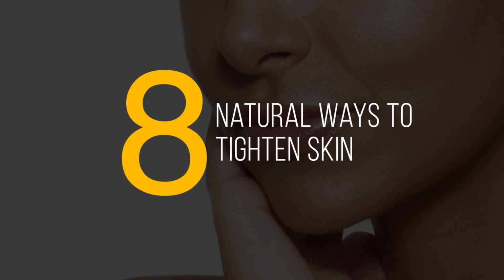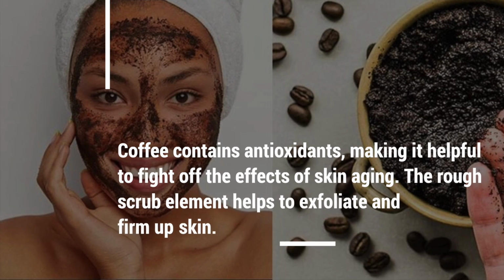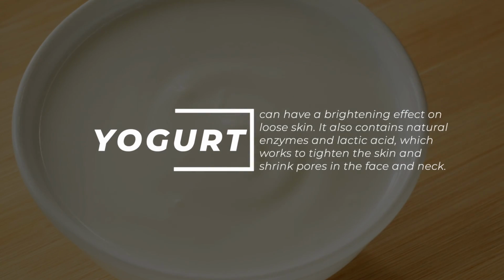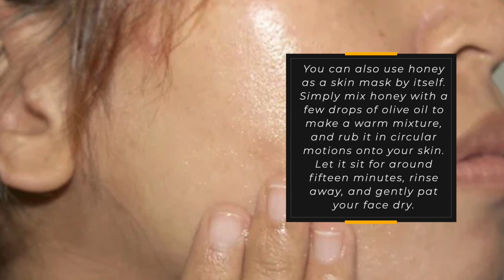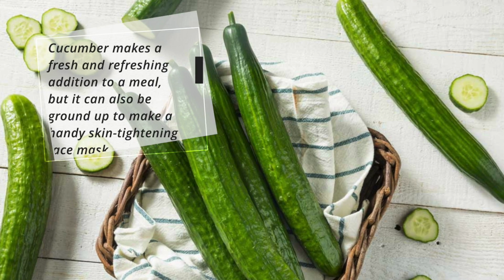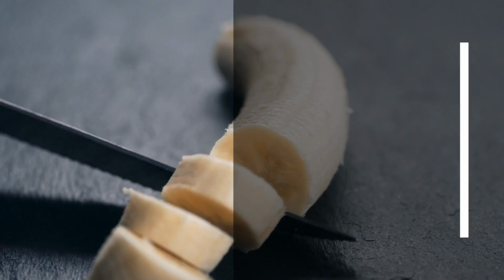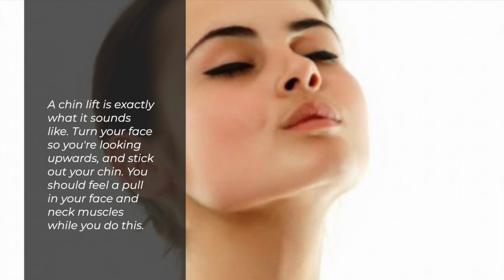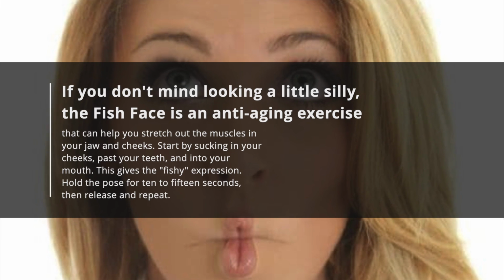8 EFFECTIVE Ways to Tighten Skin Naturally (HOME REMEDIES)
Firm, glowing, healthy skin is something many of us take for granted. Chances are, we don't think too hard about what keeps our skin supple - until our skin begins to sag.
Aging, environmental factors, and genetics can cause the skin around the face, neck, and even the chest to become saggy and loose. While there are no serious health implications to sagging skin, it can be unsightly and uncomfortable. Even more upsetting, it only gets worse.
let's take a look at some of the best home remedies for natural, affordable skin tightening.
1. Coconut Oil
Coconut oil is a fantastic ingredient with multiple uses. You might be more used to using coconut oil in the kitchen, but it's also an effective beauty product. Apply a couple of tablespoons of coconut oil to the skin on your face and neck before bed. Spend about five minutes massaging in circular motions to allow the oil to absorb into your skin. For best results, let the coconut oil sit on your face overnight.
2. Coffee Scrub
Who doesn't love a bracing cup of coffee in the morning? You can also use coffee to make an exfoliating skin scrub for your face and neck. Coffee contains antioxidants, making it helpful to fight off the effects of skin aging. The rough scrub element helps to exfoliate and firm up skin.
Combine a quarter cup of coffee grounds, a quarter cup of brown sugar, two tablespoons of coconut oil, and half a teaspoon of cinnamon. Thoroughly mix the ingredients. You should now have a gritty mixture. Rub the scrub on your face, neck, and chest, in gentle, circular motions for 5 minutes, and then rinse your face. For best results, use the coffee scrub once a week.
3. Olive Oil
Just about all of us have a bottle of olive oil in the cupboard. Olive oil far predates modern moisturizers and beauty treatments, and it's still useful today. Since olive oil contains vitamin E, it's one of the best natural home remedies if you're looking to tighten your skin and reduce the chance of sun damage.
Spend a few minutes massaging a little olive oil into your skin after a shower or warm bath. You can use olive oil in place of a moisturizer or body lotion.
4. Yogurt Mask
Yogurt can have a brightening effect on loose skin. It also contains natural enzymes and lactic acid, which works to tighten the skin and shrink pores in the face and neck. Yogurt masks are easy to make and much cheaper than expensive commercial alternatives.
Start with two tablespoons of plain yogurt. Add two drops of lime juice, and mix well. Massage the mixture onto your face, neck, and chest and allow it to sit on your skin for around five minutes. Be sure to rinse the yogurt mask off your face, thoroughly. You can use a yogurt mask once or twice a week.
5. Egg White and Honey Mask
If you're up for a natural face mask with a little more preparation, an egg white and honey mask is one of the most soothing and effective home remedies. Honey is a strong antioxidant, helping to remove toxins that build on our skin over time. Makeup, beauty treatments, and even environmental toxins can have an effect on your skin. You can also use honey as a skin mask by itself. Simply mix honey with a few drops of olive oil to make a warm mixture, and rub it in circular motions onto your skin. Let it sit for around fifteen minutes, rinse away, and gently pat your face dry.
Egg white contains albumin, which is a protein that promotes skin elasticity and skin cell repair. This contributes to healthy, supple skin, offering the youthful glow that we all chase.
Start by taking one egg white, and mixing in 2 tablespoons of honey. Mix well, and apply the paste to your face, neck, and chest. Let the mask sit on your skin for around fifteen minutes. Wash off the mask with warm water thoroughly, and repeat once or twice a week for best results.
6. Aloe Vera Mask
Aloe vera is a remarkably versatile plant that has a wide variety of uses. You don't need to stop at using aloe vera gel for burns, you can also use it as a face mask to tighten sagging skin.
Simply spread aloe vera gel over your face, neck, and chest. Allow it to sit on your skin for around fifteen minutes, then rinse off with warm water.
You don't even have to buy aloe vera gel if you have your own aloe plant. Aloe is low-maintenance and easy to grow from home.
7. Cucumber
Cucumber makes a fresh and refreshing addition to a meal, but it can also be ground up to make a handy skin-tightening face mask. Start by grinding up half of a whole cucumber. You'll need to strain out the pulp to remove any juice. Now, you can use either the pulp or the juice as a face mask.
If you're using the juice, rub the cucumber juice all over your face, neck, and chest. Let the juice sit on your skin for around fifteen minutes. Make sure to let it dry before you rinse it off.